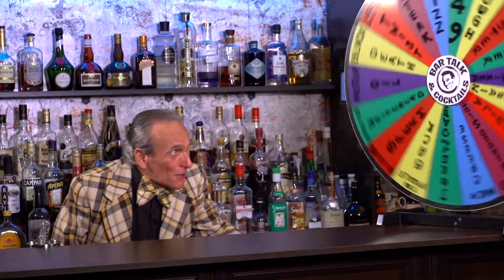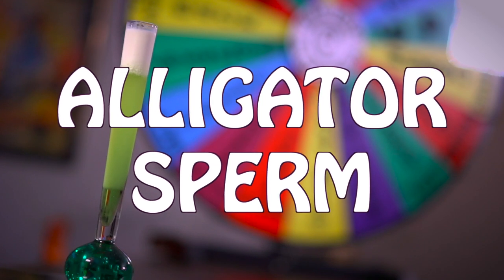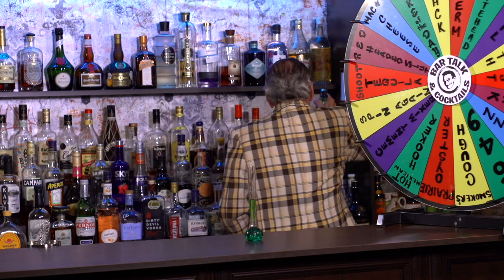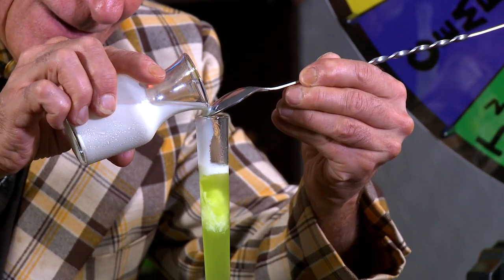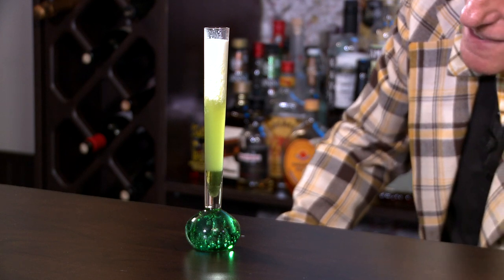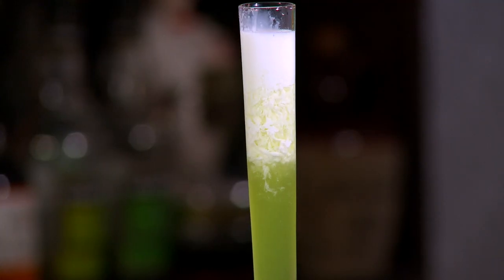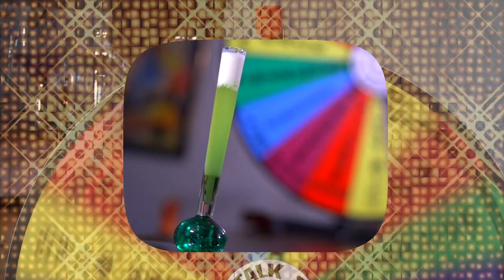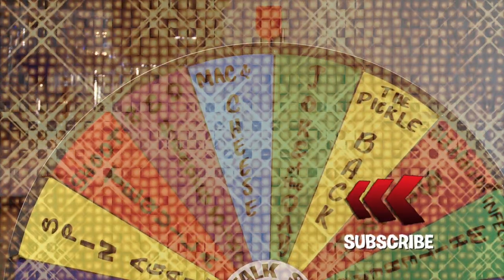Really? ALLIGATOR SPERM? - The worst drinks ever made on the WHEEL OF HORRIBLE DRINKS!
Sigh...
So we did Horse J*zz...why not Alligator Sperm? It's the natural progression I guess. There seems to be a whole niche of drinks based on animal sperm...WHY???

Actually this one wasn't as bad as the name suggests. It would probably be a more pleasing drink/shooter if it had a different name

Cheers! I think...

ALLIGATOR SPERM
◼ 1/2 OZ - MELON LIQUEUR
◼ 1/2 OZ - PINEAPPLE JUICE
◼ BAR SPOON - HALF & HALF
    CREAM

◼ LAYER THE HALF & HALF CREAM
    OVER THE MELON LIQUEUR AND
    PINEAPPLE JUICE

MMMMMMMMMMMMMM! ENJOY?

Credits